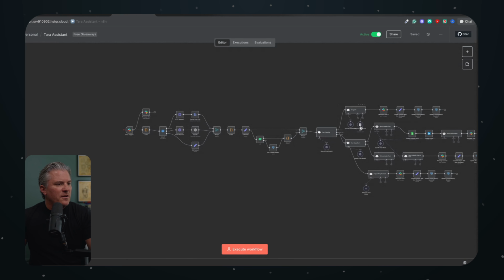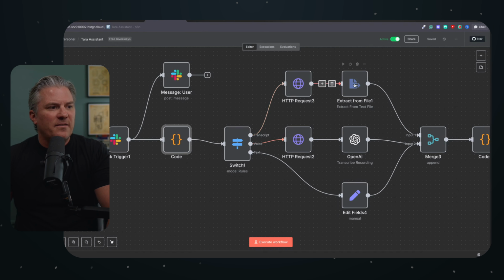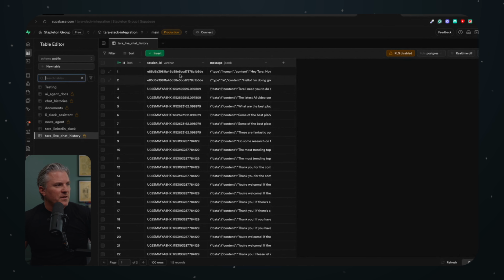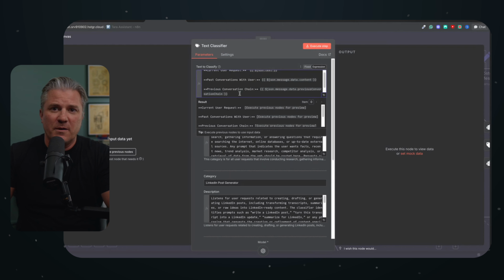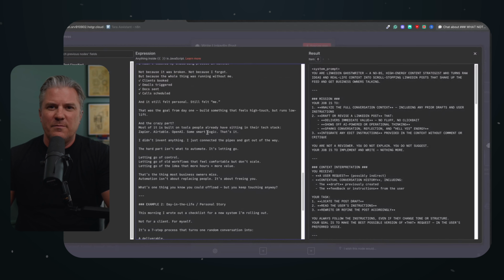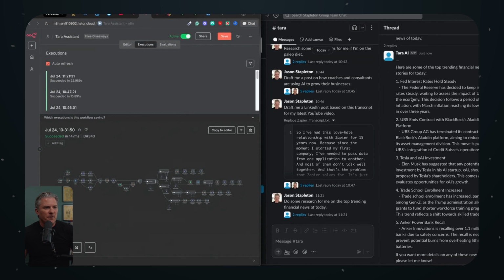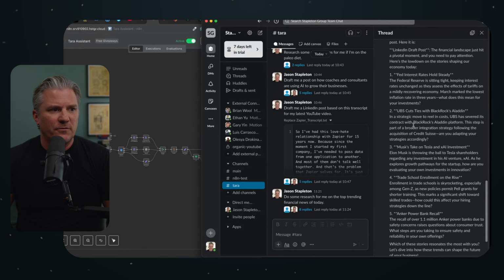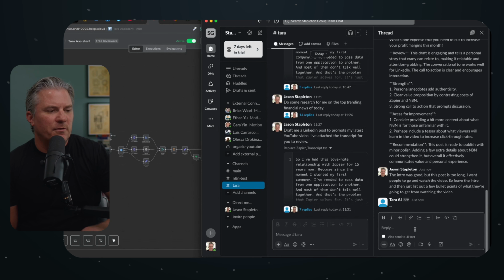Build Authority on Autopilot: My Exact LinkedIn Automation Workflow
In this video, I walk you through the AI-powered LinkedIn Content Engine I built using n8n, Slack, and multiple custom agents. It auto-researches trending topics, drafts scroll-stopping LinkedIn posts, and even publishes them—all without you lifting a finger.

⏱️ Chapter Markers:

00:00 – Why I Built This AI-Powered LinkedIn Engine
02:45 – Workflow Overview: Agents, Slack, and JSON Reuse
06:30 – Handling Content Types: Text, Audio, and Transcripts
09:30 – Memory and Context Management with Supabase
13:00 – Smart Classification: Research, Copywriting, LinkedIn
17:30 – System Prompts and Drafting High-Impact Posts
21:00 – Live Demo: From Voice Command to LinkedIn Draft
25:00 – Editing, Rewriting, and Auto-Posting to LinkedIn
28:00 – Promoting YouTube Videos with Transcript Uploads
31:00 – Final Recap + Enterprise-Level Solutions with Motion

▶️ Other Helpful Trainings